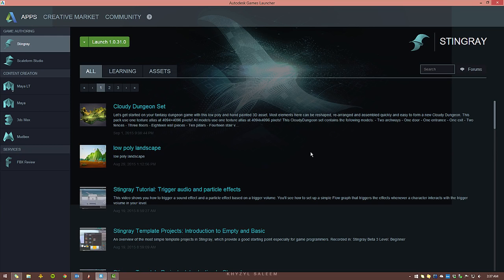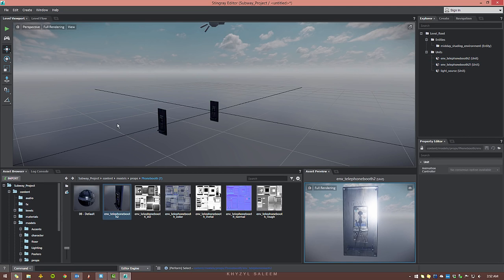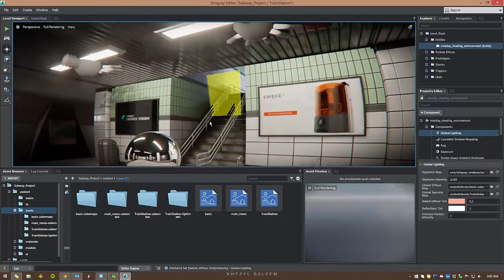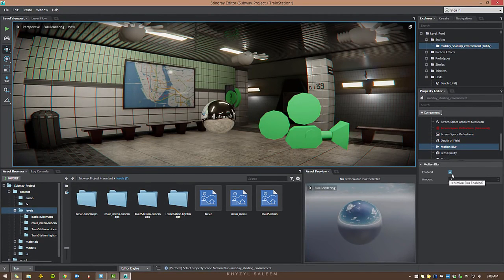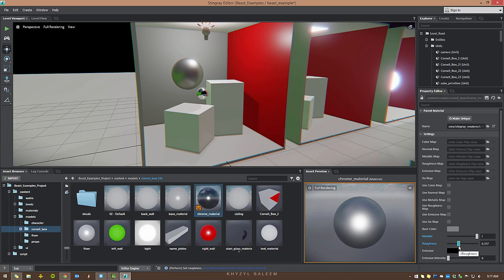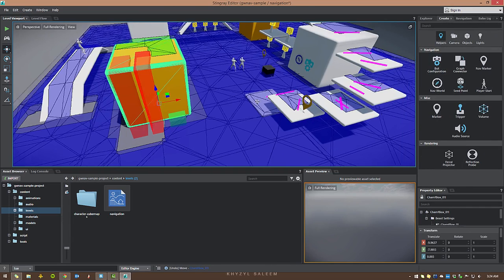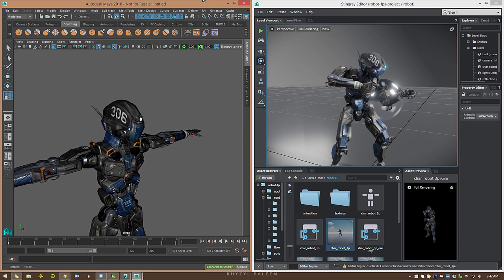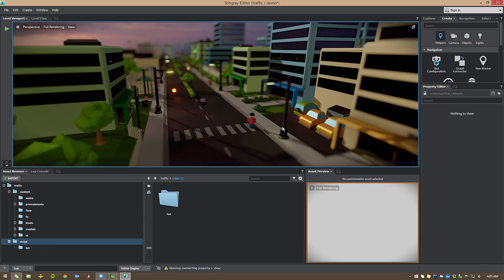Autodesk Stingray Overview